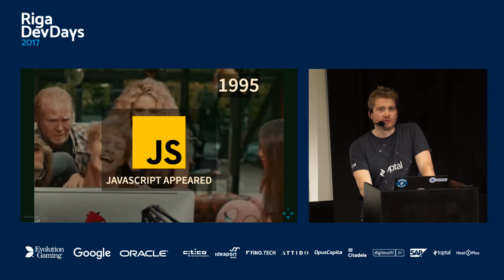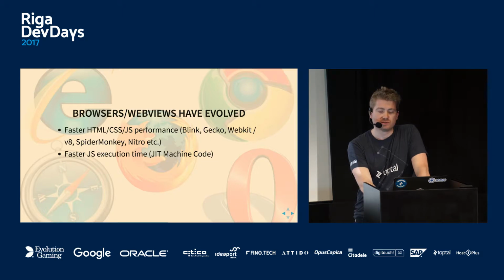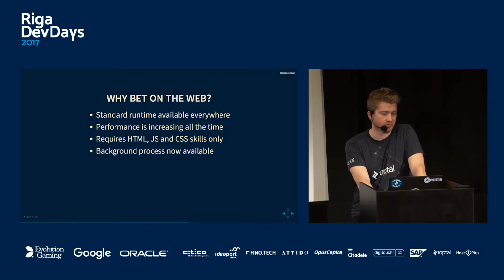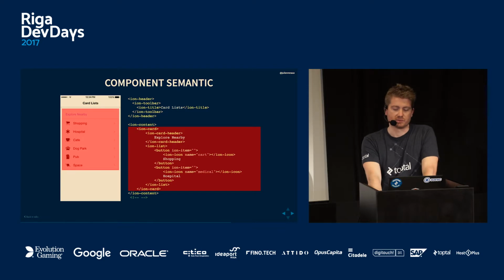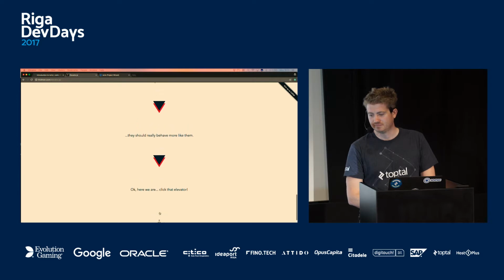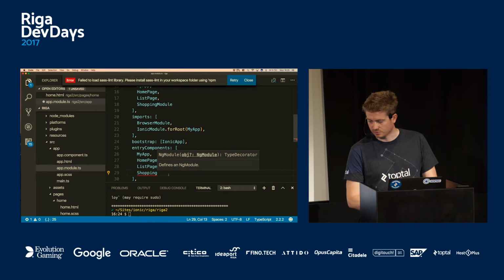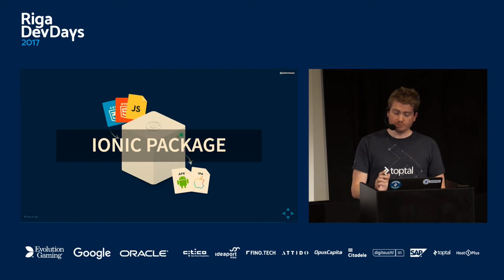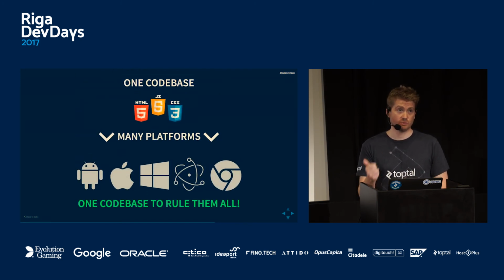Julien Renaux - Introduction to Ionic2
Hybrid mobile app development has come a long way in recent years, to the point that many, if not most, types of apps can be built with standard web technologies. The Ionic Framework is one of the most popular hybrid frameworks. It’s built on top of Angular, integrates native device APIs, and provides a large set of natively-styled UI components out of the box.